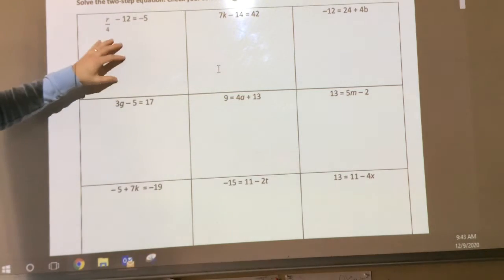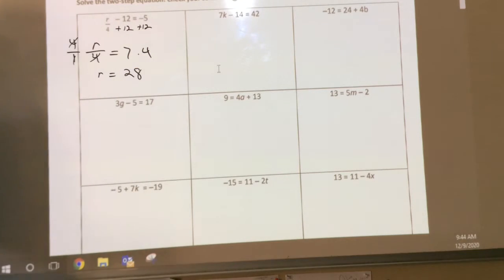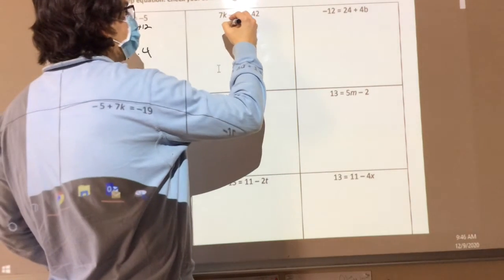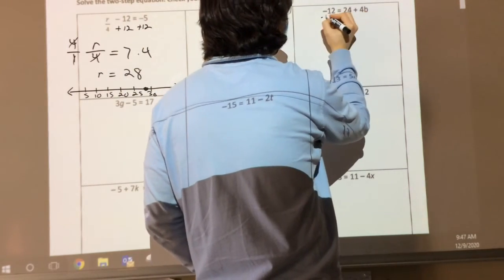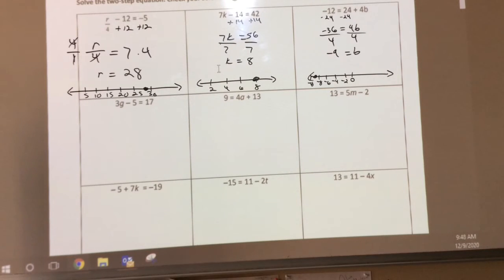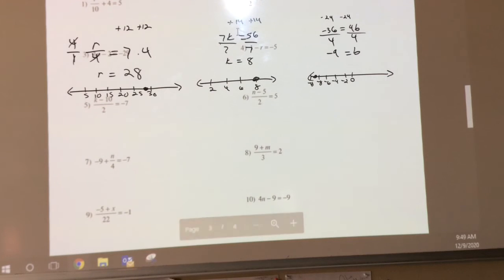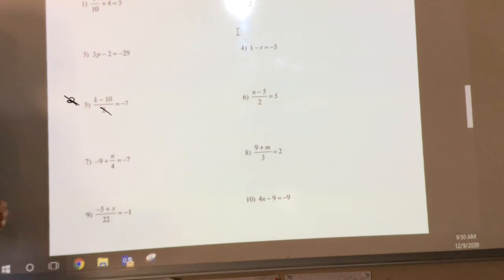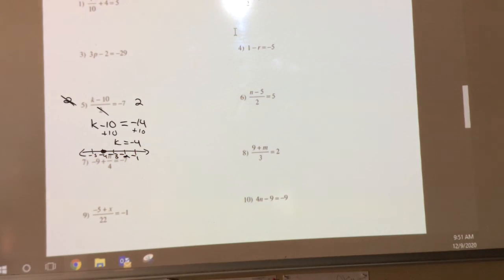Graphing 2 Step